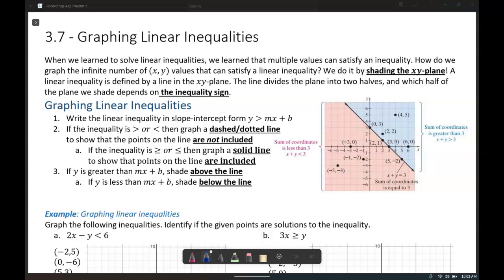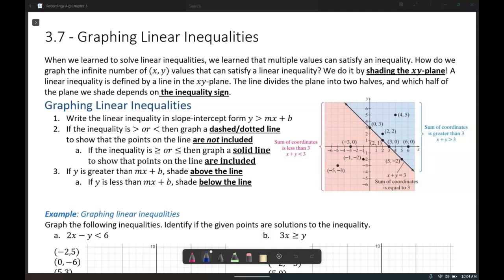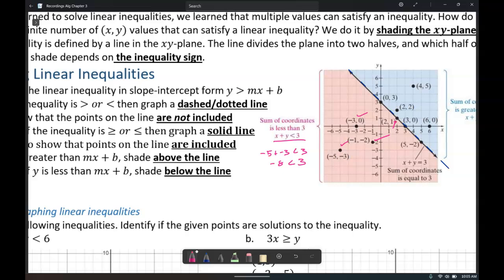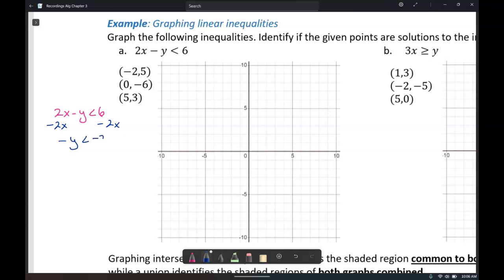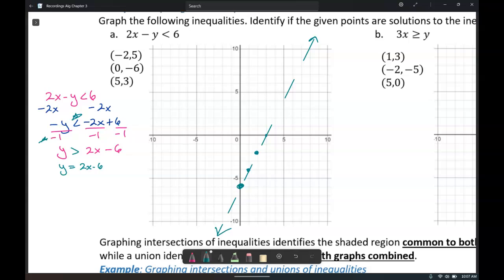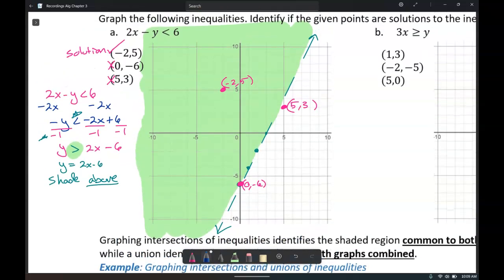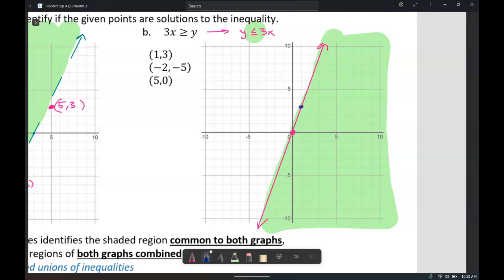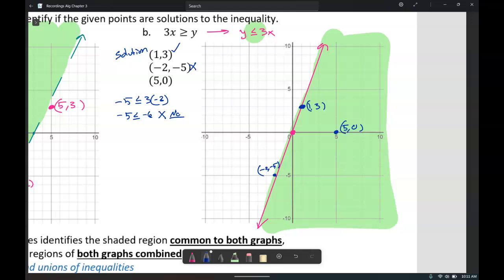Alg II - 3.7 Part 1 - Graphing Linear Inequalities